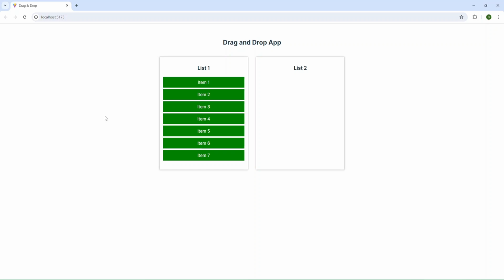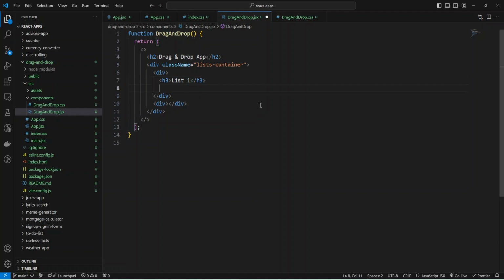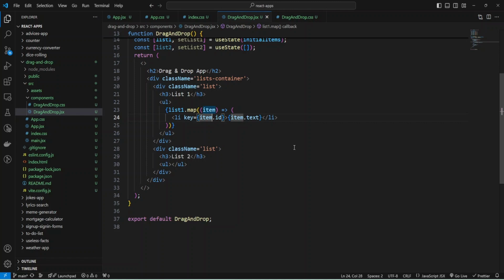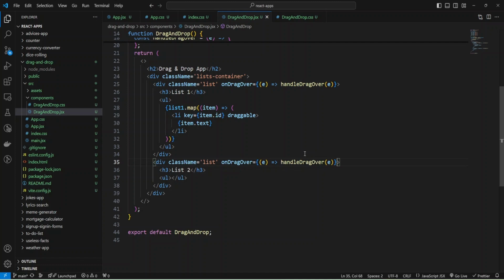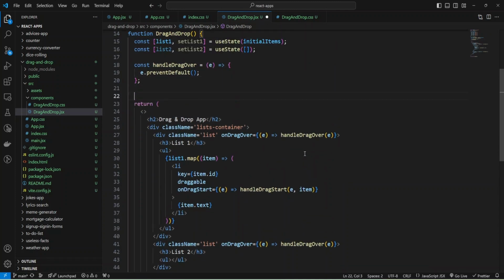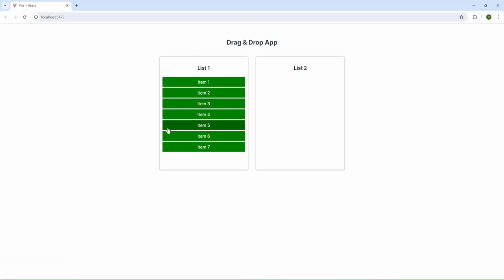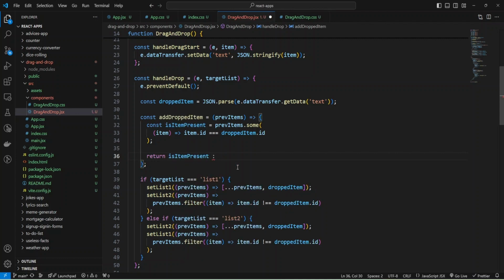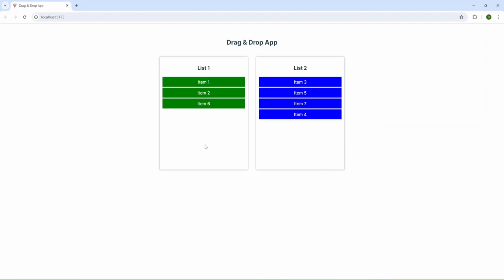Create Drag and Drop React App | ReactJS drag-and-drop tutorial without external libs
Learn how to create a Drag&Drop ReactJS Project with drag-and-drop functionality using Vanilla JavaScript, HTML, JSX, Functional components, and events like onDragOver, onDrop, onDragStart

⌚️Timestamps:
0:00 Design of the Drag&Drop Project
1:06 Setting Up the ReactJS Project with ViteJS
3:10 Create DragAndDrop functional component
9:57 Styling the App with CSS
12:57 Handling onDragOver event to prevent default behavior
14:25 Handling onDragStart event to pass the data
16:29 Handling onDrop event to drag and drop the items
27:05 Final Testing of the Drag&Drop Application